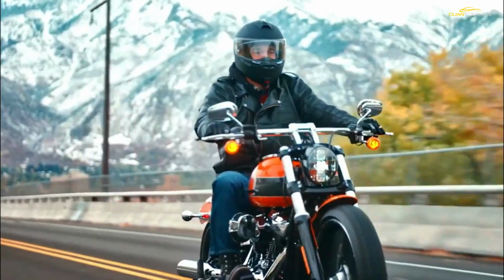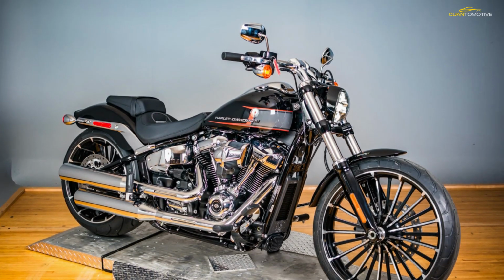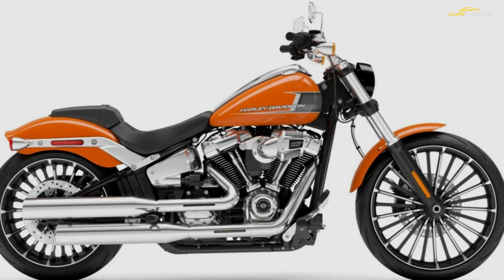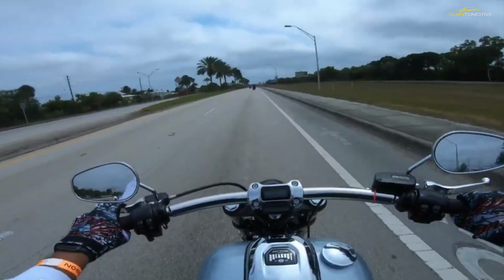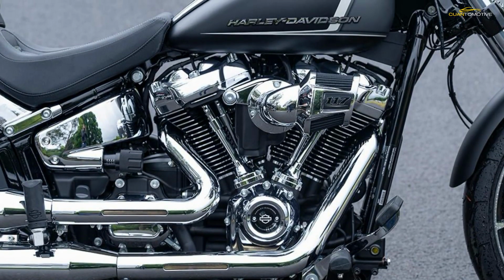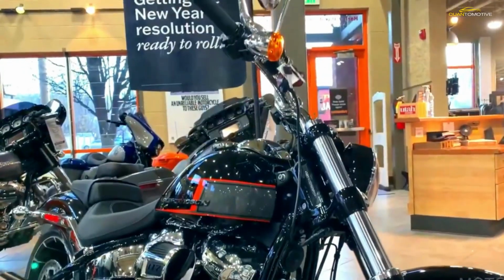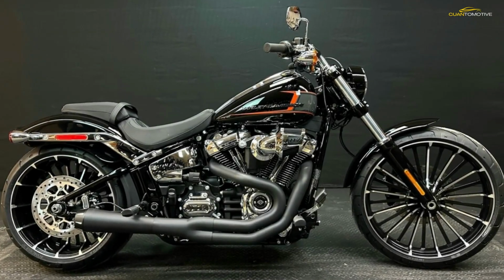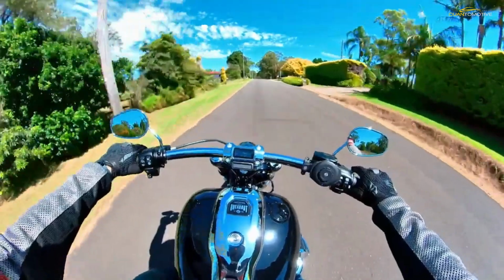2023 Harley Davidson Breakout This Is a Very "Interesting: Motorbike For You Guys !!!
Harley Davidson first debuted the Breakout as a CVO Twin Cam 110B model in 2013, Normally things work the other way around, with an existing model getting the CVO treatment as a factory special edition, but this time around they decided to mark the launch of Breakout with the full Custom Vehicle Operations treatment from birth. Breakout then became a mainstream Harley model the following year in Twin Cam 103 form, before CVO again worked their magic with the Pro Street Breakout 110 in 2016. The mainstream Breakout was then endowed with the Milwaukee Eight 107 and 114 cubic inch motors when the new engine design came on line for the 2017 model year, The Milwaukee Eight mill was a huge step forward for Harley and an engine I have been a big fan of since inception. For 2023 the Breakout now gets the 117 cube version of Milwaukee Eight complete with a Heavy Breather Intake, A thumb of the starter sees the big mill instantly burst into life and settle down to a fast idle of around 1100rpm, once warmed up it smoothly idles around 850rpm.